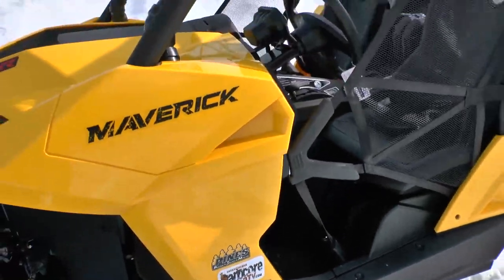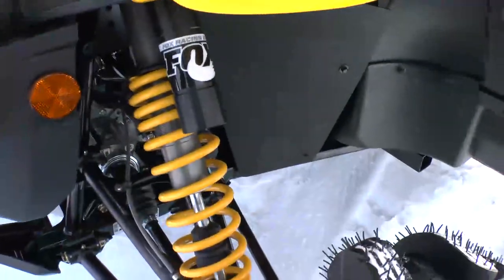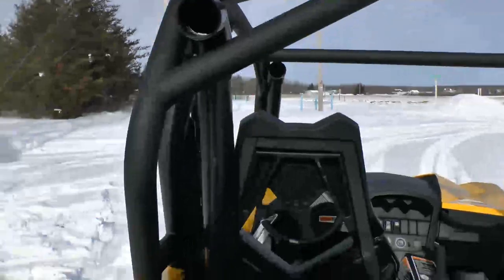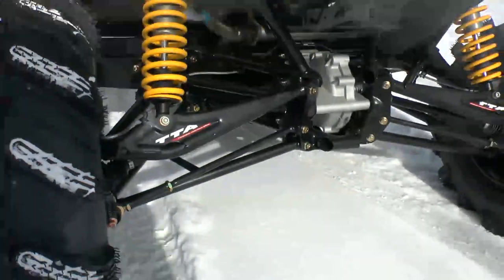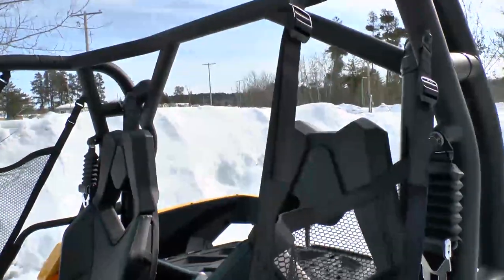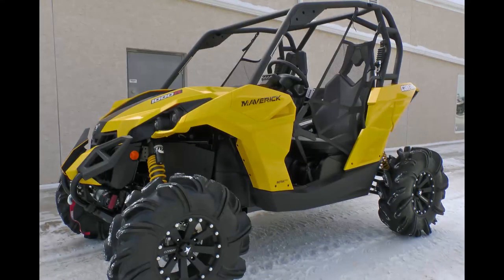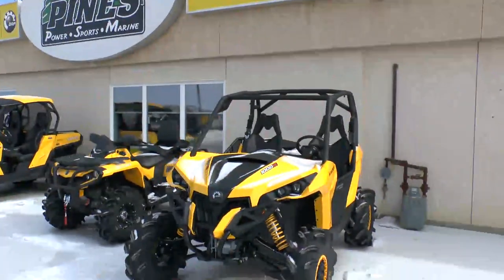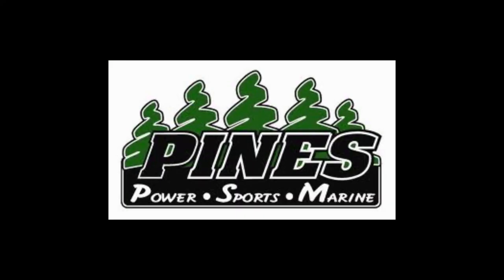Trailer Load of Mavericks! Snorkeled and Big Wheeled at Pines!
Mavericks rolling out the door. Have the 2" Snorkels installed, Number of different tire/ rim combos available. Pines Power Sports Marine, Prince Albert Saskatchewan!